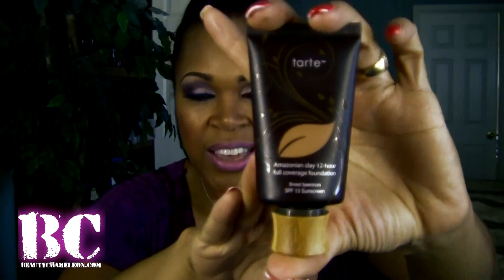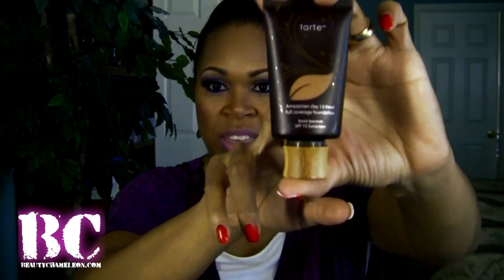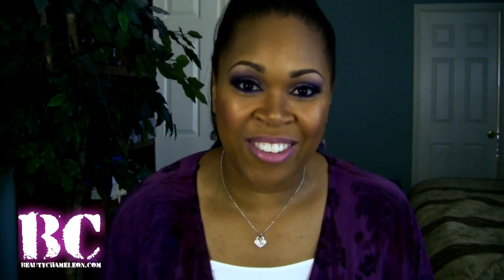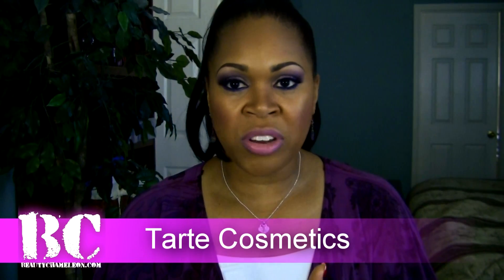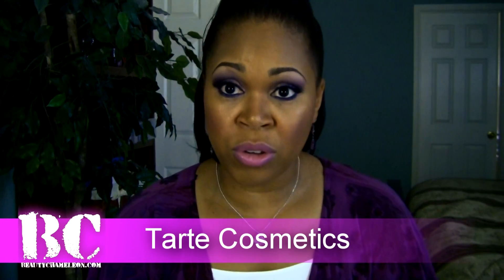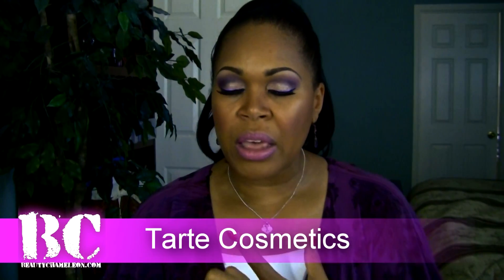Tarte Amazonian Clay 12 Hour Foundation SPF 15 Review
Hey beauties!

Today I am going to share with you my favorite summer foundation by Tarte cosmetics called Amazonian Clay 12 hour foundation SPF 15. This has been my go to and I love!

The music in this video is from my sony vegas movie studio program called cinescore. The name of the track is called:

Blizzard of sparks, deep groove
by Leo Cavallo